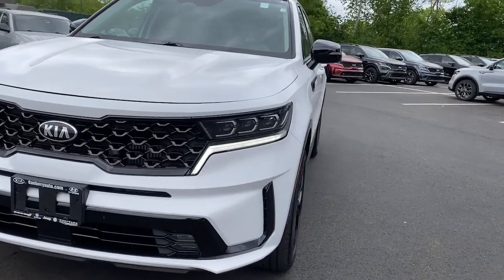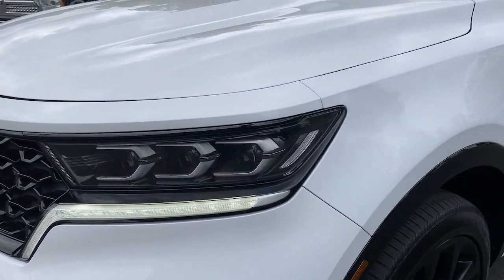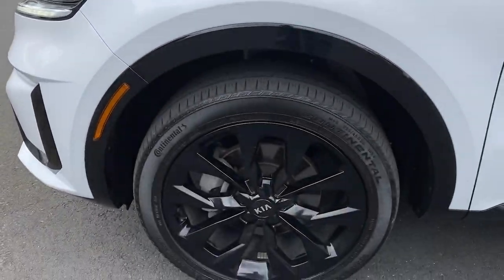2021 Kia Sorento Danbury CT, New Fairfield CT, brookfield CT, New Milford, CT, Carmel, NY K7087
GLAC WHITE Used 2021 Kia Sorento SX AWD available in 100 B Federal Road, Danbury, Connecticut at Danbury CJDR Kia. Servicing the Danbury, New Fairfield, Brookfield, New Milford, CT area.

#{MAKE}
#{MODEL}
2021 Kia Sorento SX AWD - Stock#: K7087

Danbury CJDR Kia
100 B Federal Rd

Kia Certified CARFAX 1-Owner GREAT MILES 12772! WAS $37501 $6500 below J.D. Power Retail! FUEL EFFICIENT 28 MPG Hwy/21 MPG City! Heated Seats Sunroof NAV 3rd Row Seat Panoramic Roof Turbo All Wheel Drive Quad Seats READ MORE! KEY FEATURES INCLUDE: Navigation Panoramic Roof All Wheel Drive Third Row Seat Sunroof Rear Spoiler MP3 Player Keyless Entry Remote Trunk Release Privacy Glass. OPTION PACKAGES: CARPETED FLOOR MATS. Kia SX with GLAC WHITE exterior and BLACK interior features a 4 Cylinder Engine with 281 HP at 5800 RPM*. EXPERTS ARE SAYING: Great Gas Mileage: 28 MPG Hwy. AFFORDABLE: Reduced from $37501. This Sorento is priced $6500 below J.D. Power Retail. Approx. Original Base Sticker Price: $39800*. SHOP WITH CONFIDENCE: AutoCheck One Owner Every vehicle must pass a 164-point inspection by Kia-trained technicians. 12 months / 12000 miles of Platinum Comprehensive coverage 10-year/100000-mile limited powertrain warranty Rental car coverage and travel breakdown assistance are included 24/7 Roadside Assistance and Towing includes lockout service jump start flat tires and more. CarFax vehicle history report is included with every Certified Kia Prices excludes tax title DMV and Dealer Fee of $1299. Price subject to change without notice. Pricing analysis performed on 5/19/2023. Horsepower calculations based on trim engine configuration. Fuel economy calculations based on original manufacturer data for trim engine configuration. Please confirm the accuracy of the included equipment by calling us prior to purchase.